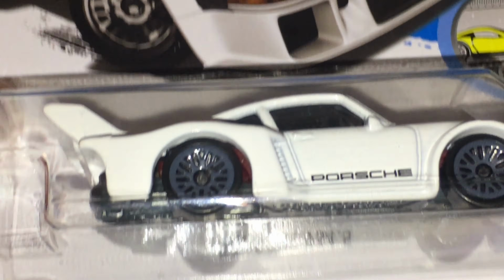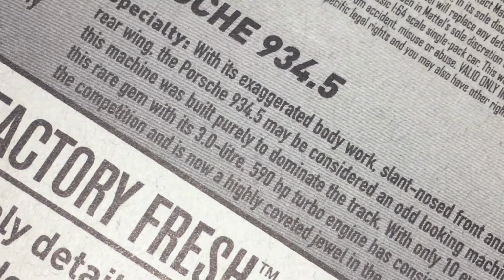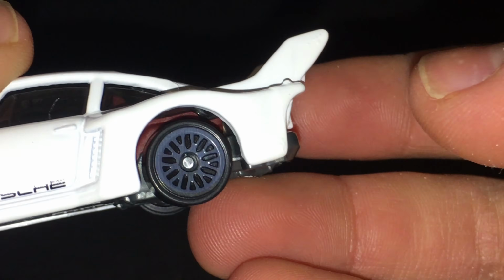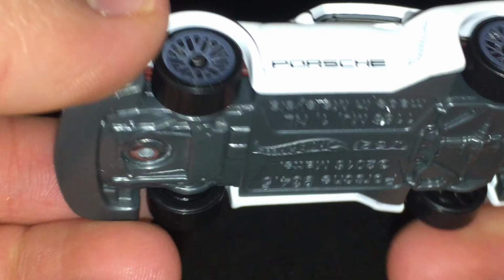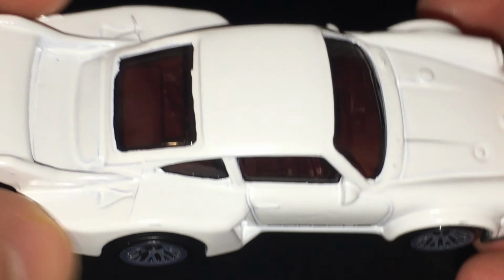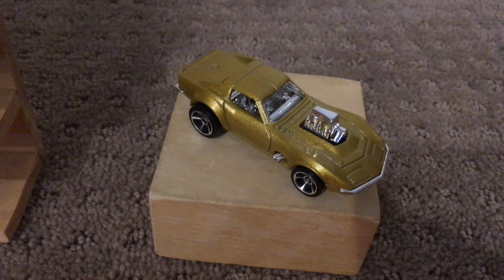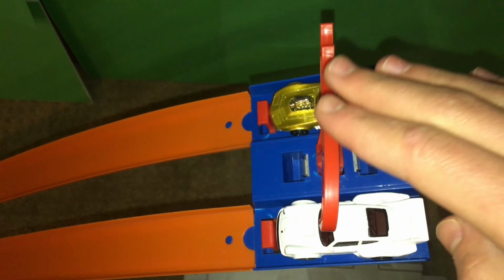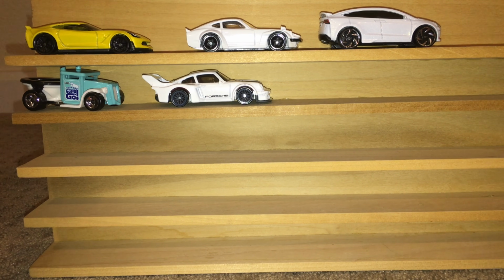2017 Hot Wheels Review and Race Series: Hot Wheels Porsche 934.5 Review and K.O.T.HI Week 6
In every 2017 Review Series video you get to watch a review and mini King of the Hill match up. Watch every week to see what the fastest 2017 new model is. This weeks review and challenger is the Porsche 934.5.